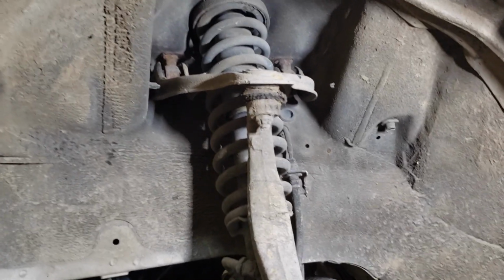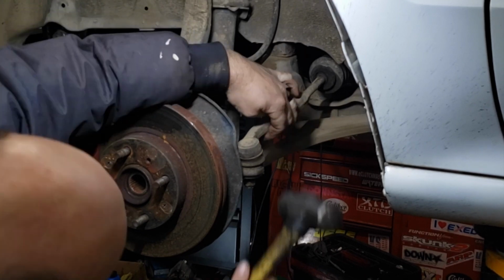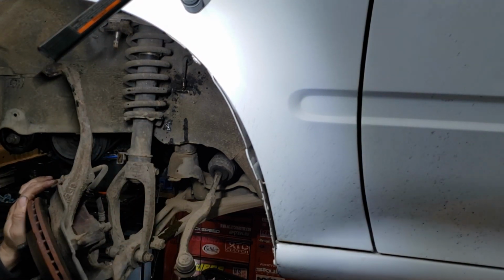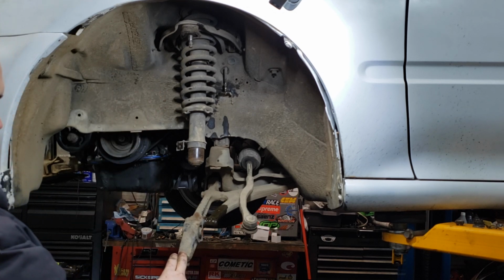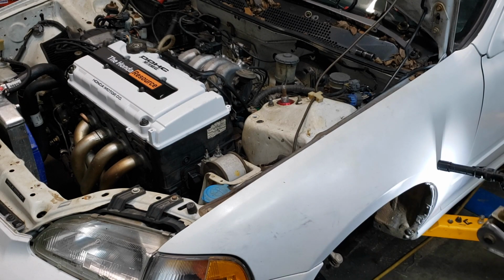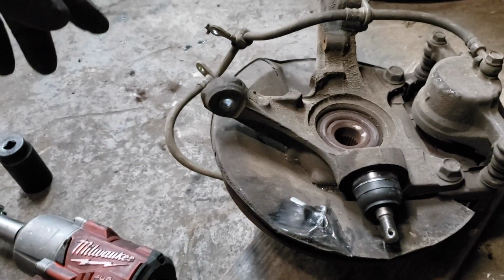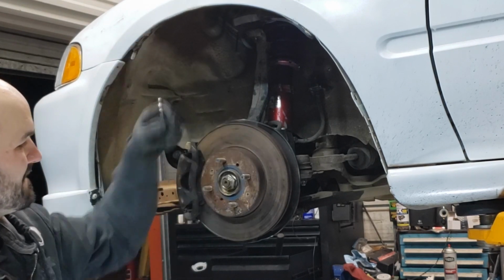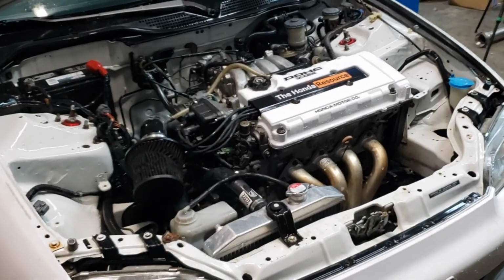How to install front GSR Integra brakes, Coilovers, & Camber kits on your Honda Civic EG Hatch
In this episode, I install 1998 Acura Integra GSR brakes / spindles, MDU coilovers, and Blox camber kit on the front of a 1993 Honda Civic.

Also be sure to check out the previous build videos on this car. Previously I covered wiring, and installing a B18C1 into the Civic.